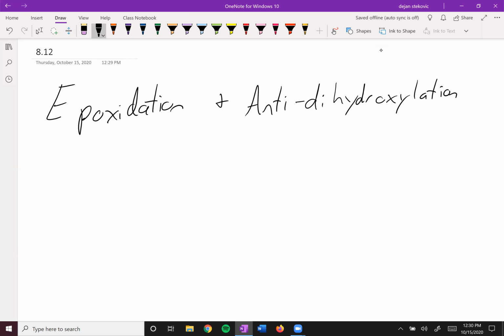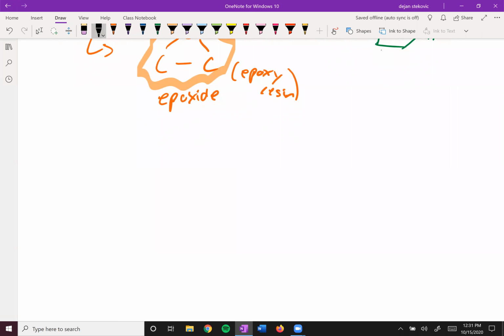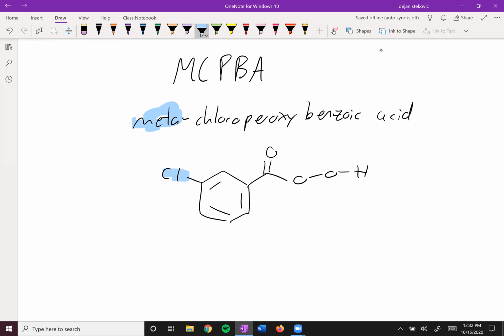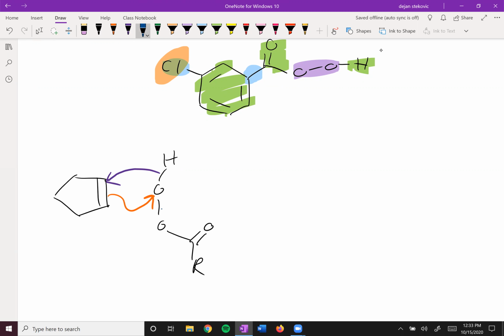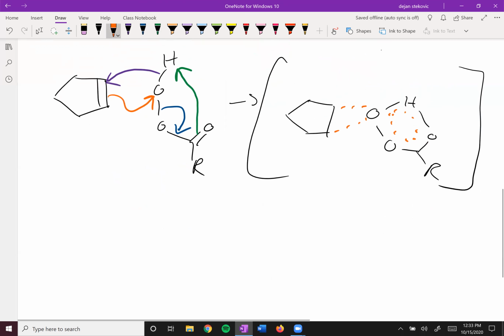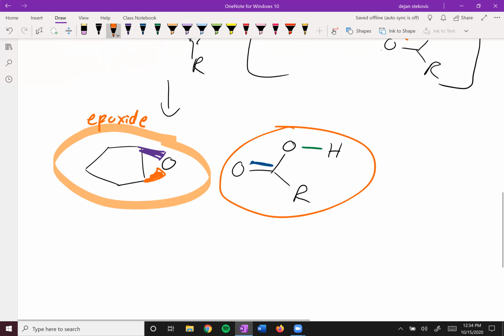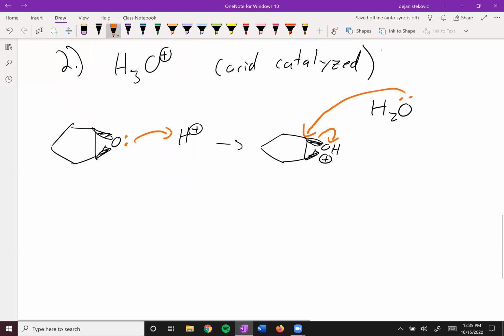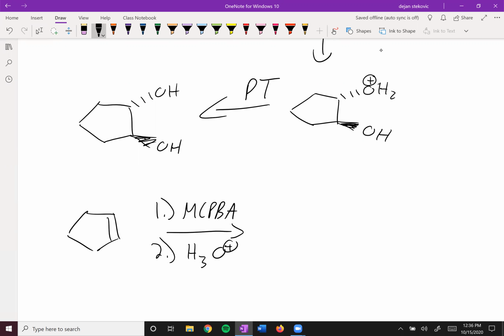CHEM112 8 12 epoxidation and anti dihyroxylation